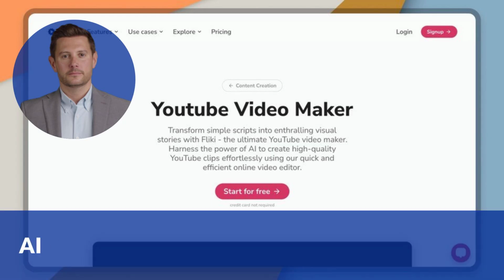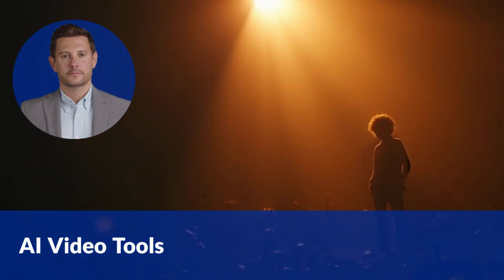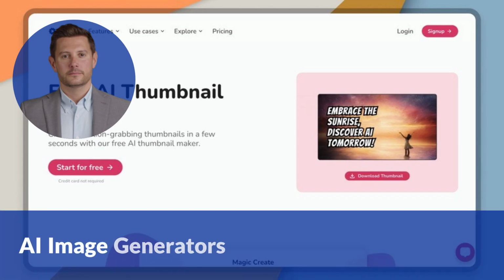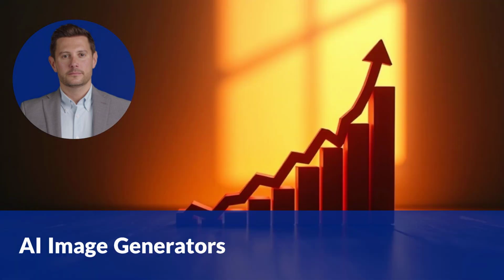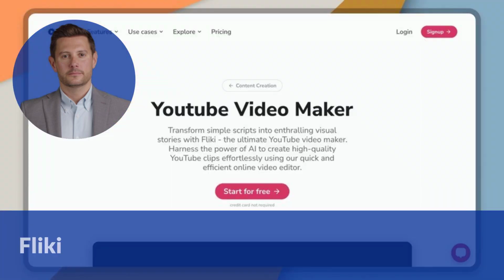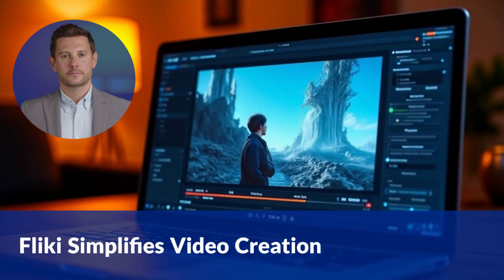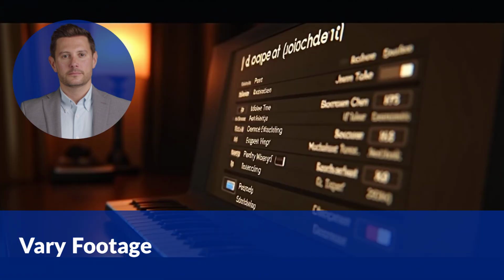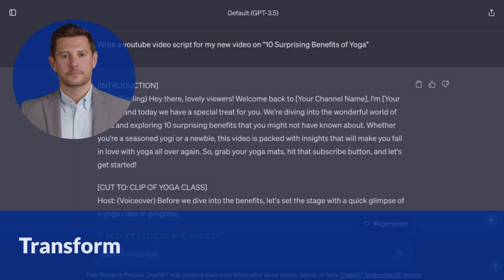what is youtube automation? | Ai Simplified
"Welcome to AI Simplified 🚀
Here you’ll learn everything about Artificial Intelligence (AI) — from beginner-friendly tutorials to advanced tools, tips, and real-world applications.

🤖 On this channel, we cover:

AI basics explained in simple words

Step-by-step tutorials on AI tools

Latest AI trends, news & updates

Productivity hacks with AI

📌 Whether you’re a student, professional, or just curious about the future of AI — you’re in the right place!